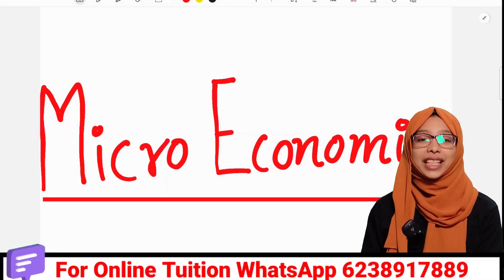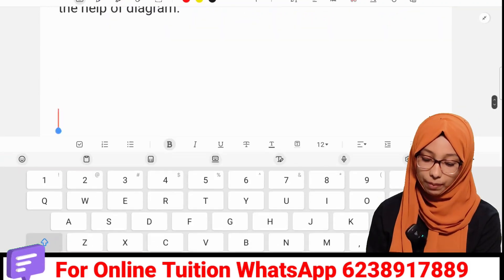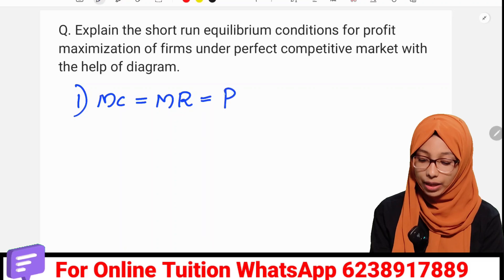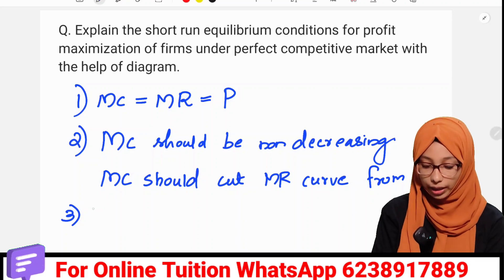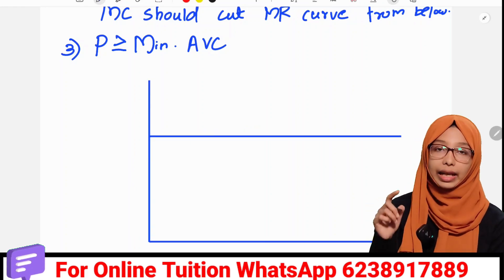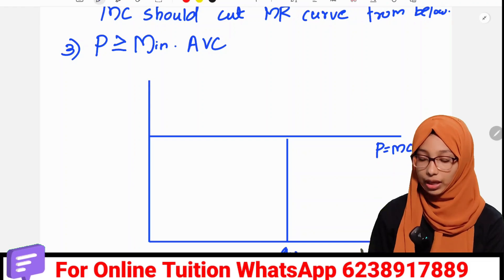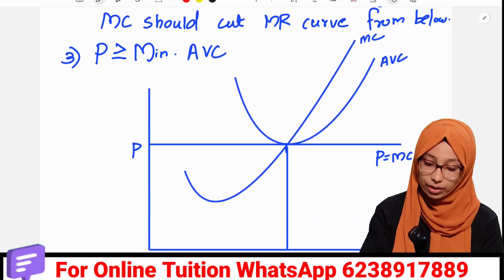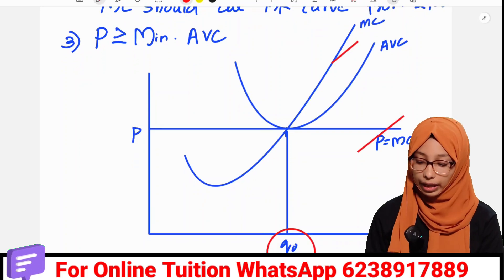💥4 മാർക്കിന്റെ ഉറപ്പായ ചോദ്യം💥PROFIT MAXIMISATION CONDITIONS|Perfect Competition|Plus Two Economics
Plus two
important graph
profit maximisation graph and explanation in
malayalam
MOST IMPORTANT graph OF MACRO ECONOMICS|PLUS TWO|MAIN EXAM 2024
sure questions
problem and theory
most important
problem answering
In malayalam
12th class economics malayalam
12th class economics in malayalam
12th class economics chapter 2 in malayalam
12th class economics chapter two in malayalam
12th class commerce subjects in malayalam
12th class in malayalam
Plus two commerce subjects tuition in malayalam
12th class commerce subjects tuition in malayalam
government budget
open economy
introduction